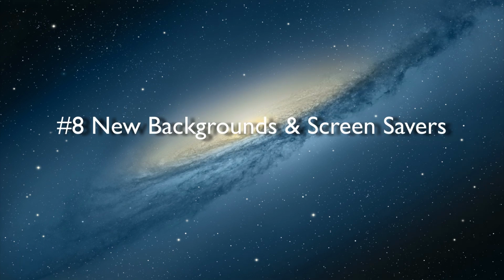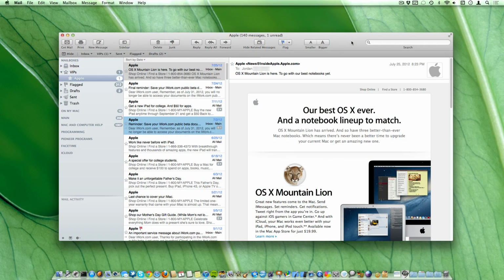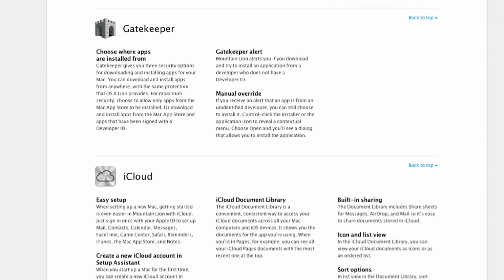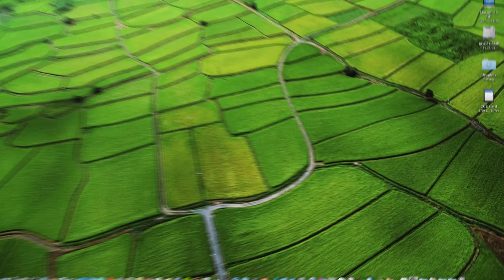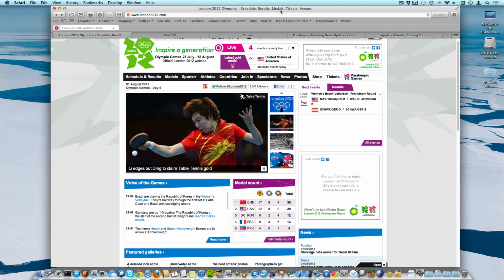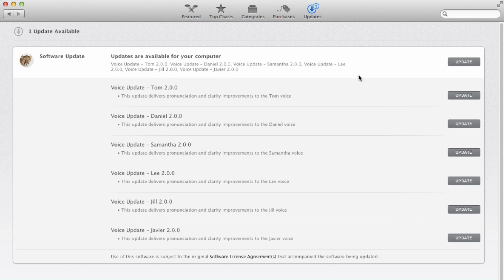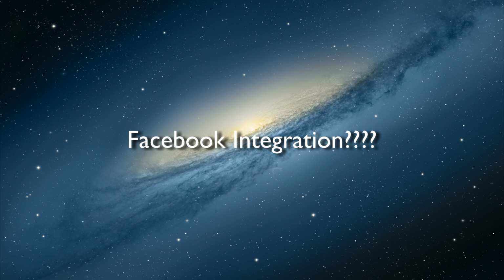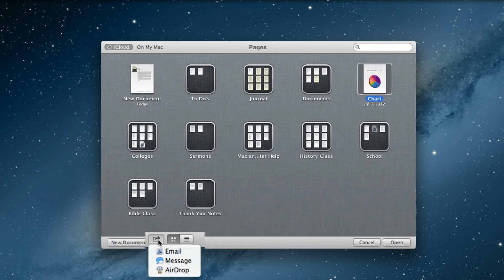Top 8 Hidden Features in OS X 10.8 Mountain Lion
I show you the best features in Mountain Lion that you don't know about!